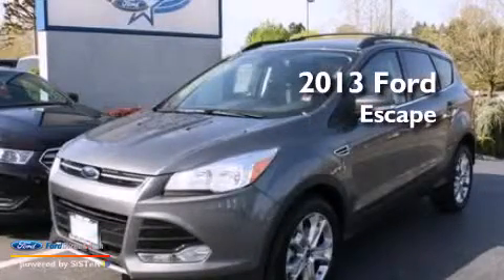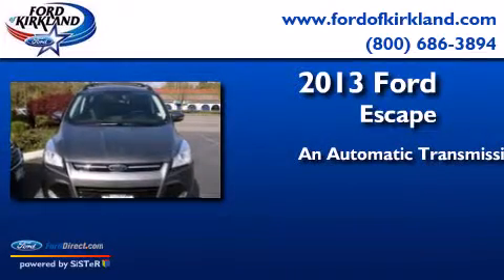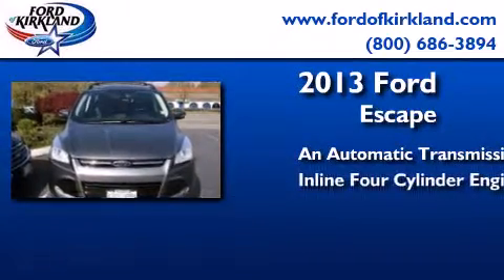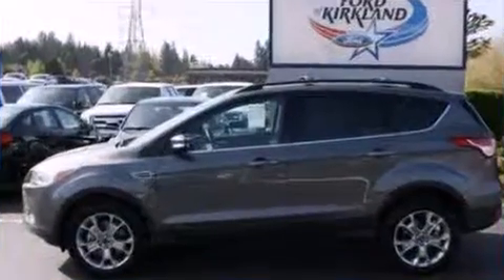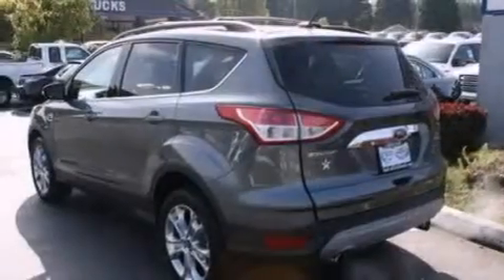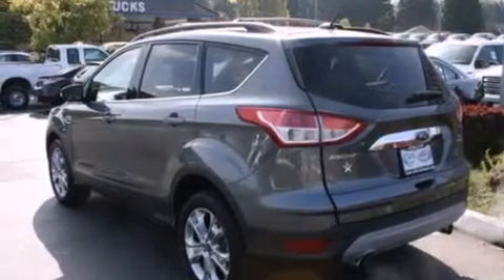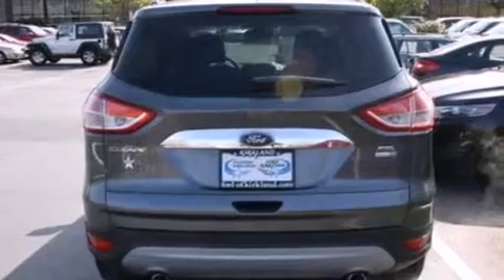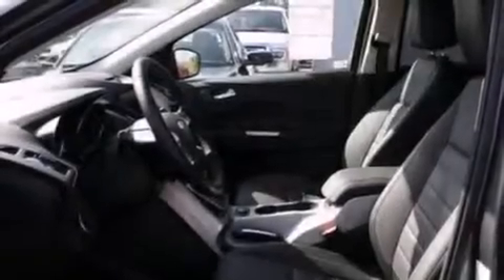Pre-Owned 2013 FORD ESCAPE Kirkland WA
We have been honored to serve the Kirkland WA area , we promise that your experience at our dealership will exceed your expectations ! Year : 2013 Make : FORD Model : ESCAPE Engine : 2.0L I4 16V GDI DOHC TURBO Trans . : 6-SPEED AUTOMATIC Exterior : STERLING GRAY METALLIC Miles : 358 Interior : CHARCOAL Stock : D18428A Ford of Kirkland 124th Avenue Northeast Kirkland , WA 98034